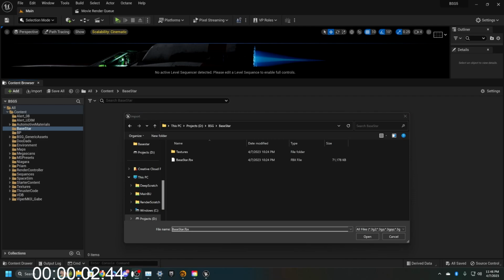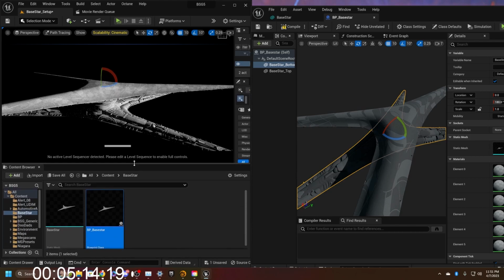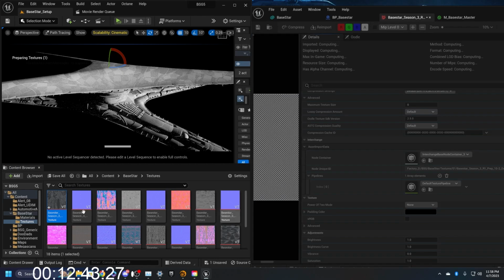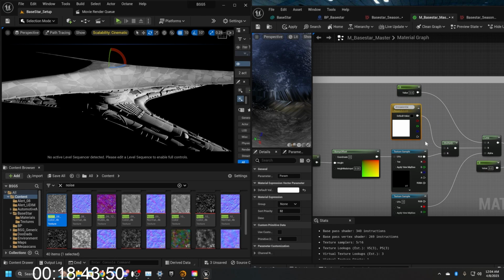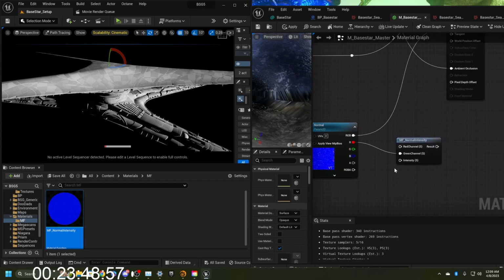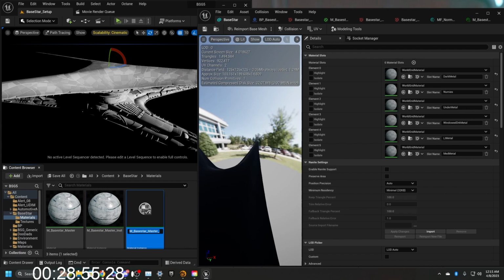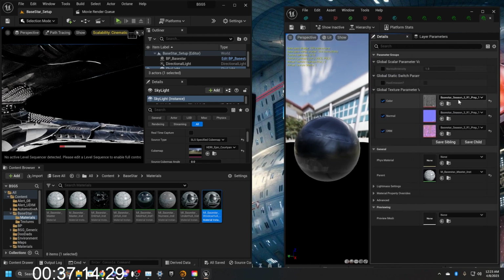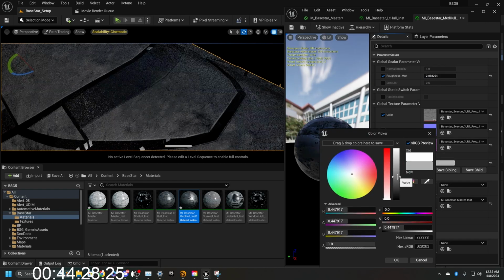Setting Up Master Materials In UE5.1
As part of my ongoing efforts to help the Lightwave Community understand why they might want tool similar to how Unreal Engine works in their pipelines, I show how I tend to set things up in Unreal Engine using a Master Material Pipeline so that I can more easily tweak and adjust material assets across multiple material instances with minimal effort.